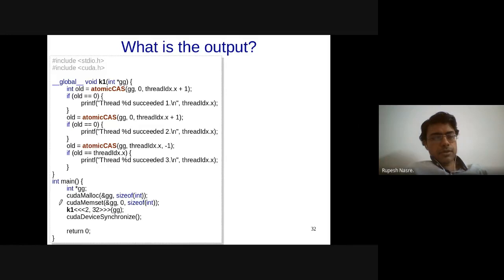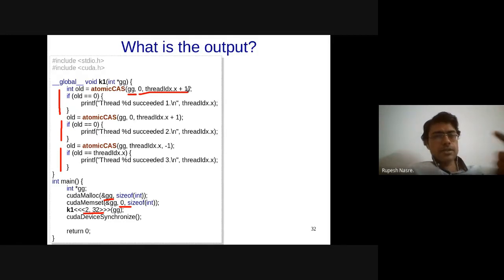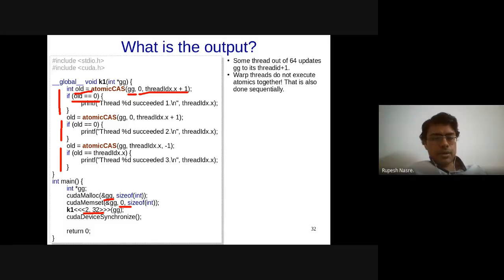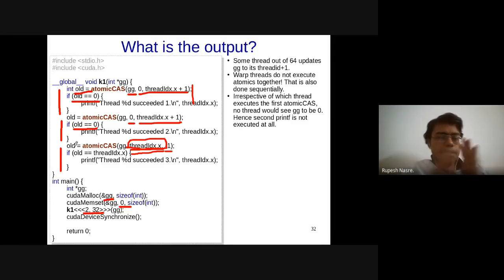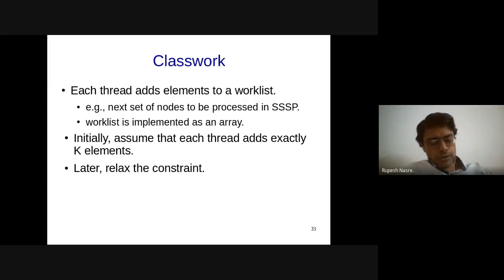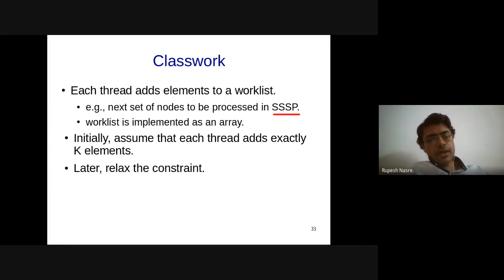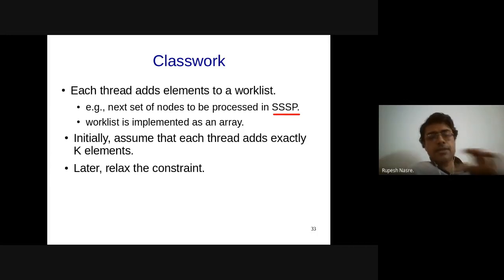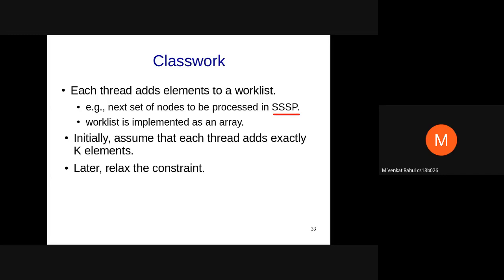GPU L24: Synchronization Classwork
00:03:41.911,00:03:44.911
M Venkat Rahul cs18b026: any thread can but only one of them

00:03:46.068,00:03:49.068
SANKET NEEMA cs19m055: any one form 0-63

00:04:05.581,00:04:08.581
SHETH DEV YASHPAL CS17B106: 0-31, but can be any of the 2 blocks

00:04:13.375,00:04:16.375
SHETH DEV YASHPAL CS17B106: any of 0-31 i mean

00:05:47.807,00:05:50.807
M Venkat Rahul cs18b026: no one

00:06:15.963,00:06:18.963
SHETH DEV YASHPAL CS17B106: no one prints 2, 3rd one can be 1-31

00:06:56.560,00:06:59.560
M Venkat Rahul cs18b026: 3rd might not get printed

00:07:04.765,00:07:07.765
NIRANJAN KAMATH ph16b006: 3rd may or may not get rpinted

00:10:32.161,00:10:35.161
M Venkat Rahul cs18b026: if gg==32 then 3rd printf wont be printed otherwise it will be printed once

00:11:31.437,00:11:34.437
Divya Patidar cs20m020: 3rd will print for threadid = 0-30 and will not print if threadid = 31

00:21:15.966,00:21:18.966
SANKET NEEMA cs19m055: i did't understand the question,

00:21:55.953,00:21:58.953
SANKET NEEMA cs19m055: okay sir

00:24:00.450,00:24:03.450
SHETH DEV YASHPAL CS17B106: both are tough questions sir

00:27:58.855,00:28:01.855
SANKET NEEMA cs19m055:
counter =0 to t threads
lets a thread gets i as counter value (using locks)
then assign i to i+k memmory to that thread

00:29:49.598,00:29:52.598
Amit Saxena cs20m011: for( i = k * threadIdx.x ; i lessthan threadIdx.x * k + k; i++)

00:32:16.183,00:32:19.183
Amit Saxena cs20m011: yes

00:32:41.616,00:32:44.616
Amit Saxena cs20m011: understood sir.

00:35:02.638,00:35:05.638
Patlolla Bharath Simha Reddy cs18b034: atomic add

00:44:35.576,00:44:38.576
SANKET NEEMA cs19m055: since old value is returned

00:44:42.114,00:44:45.114
Rupesh Nasre.: old = atomicAdd(&counter, k);

00:45:31.075,00:45:34.075
Rupesh Nasre.: counter = counter + k;

00:46:25.312,00:46:28.312
Nibedita Behera CS20S023: The k will vary?

00:46:26.804,00:46:29.804
Divya Patidar cs20m020: i=0
atominInc(&i,...)
While (i lessthan n)
Worklist [i] = add ith element